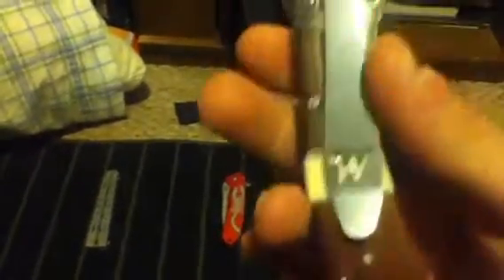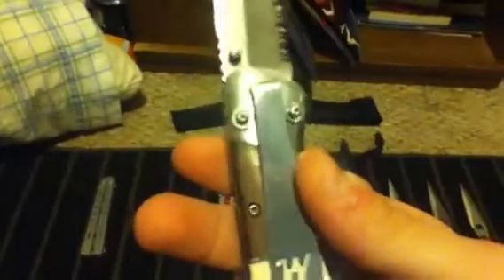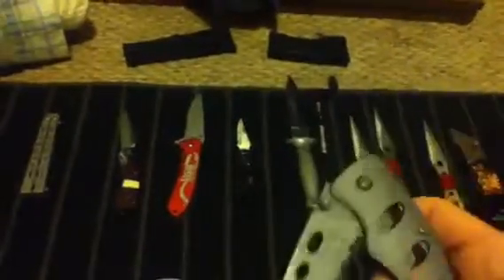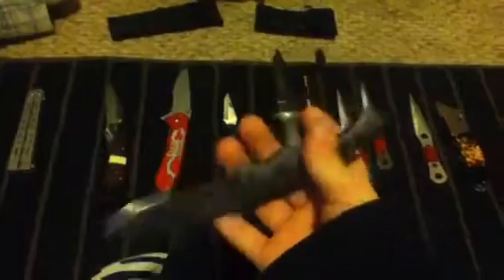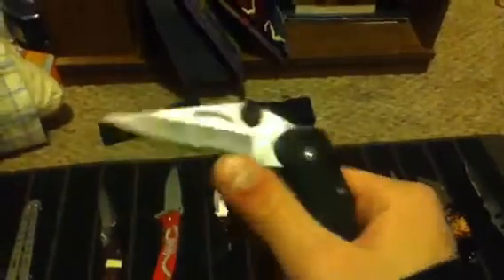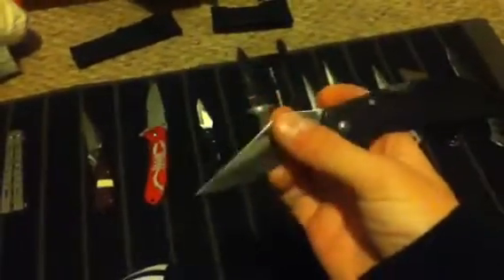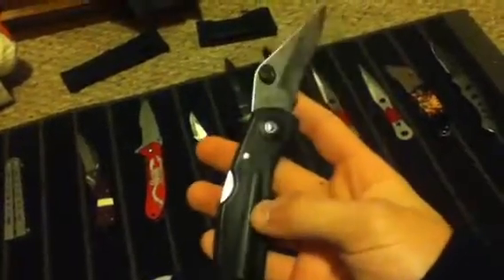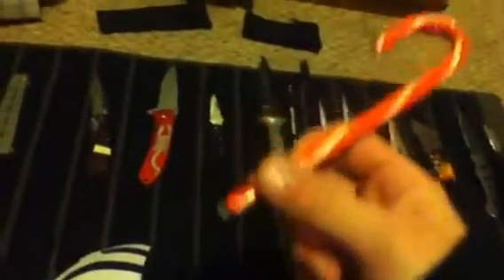My knife collection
In name